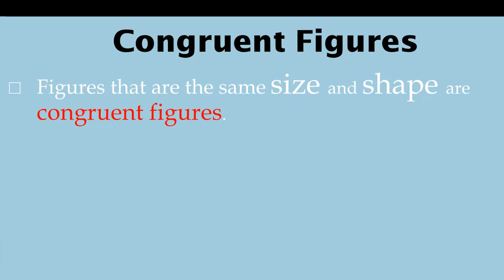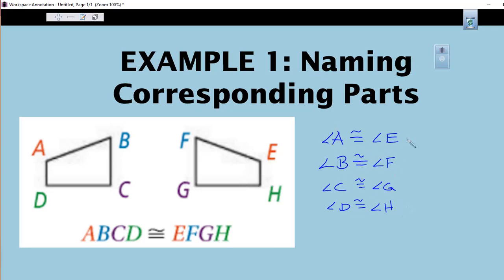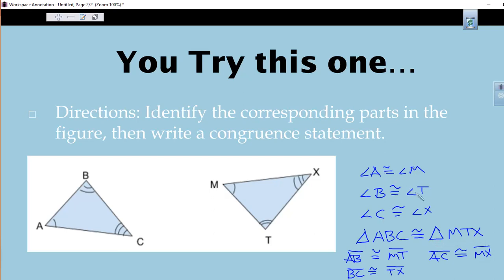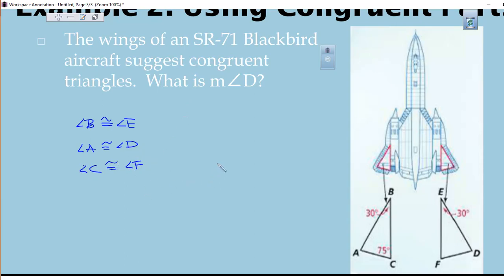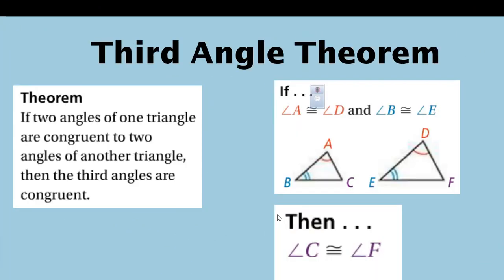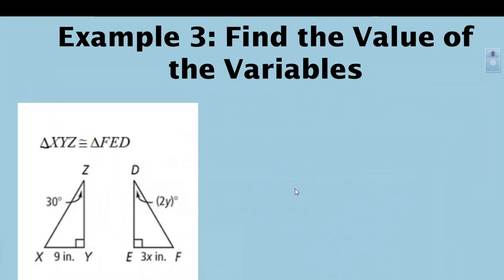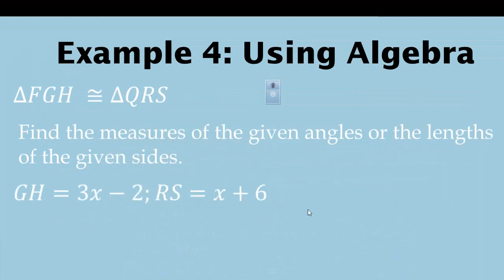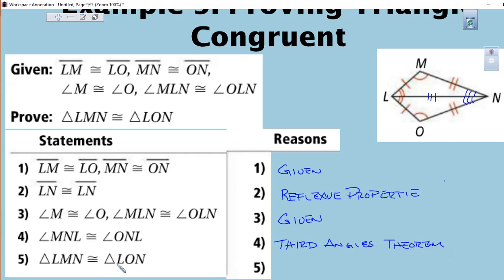Geometry 4.1 Congruent Figures